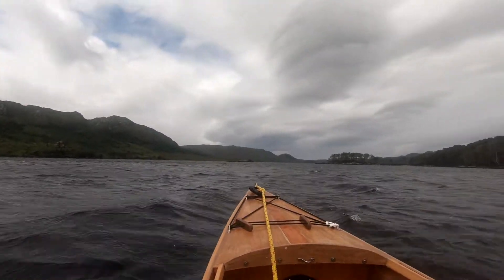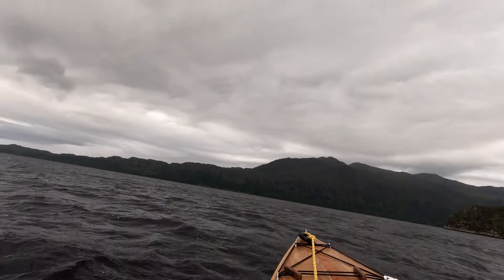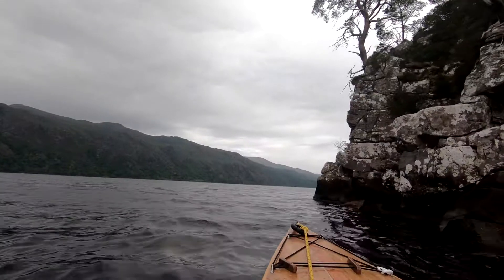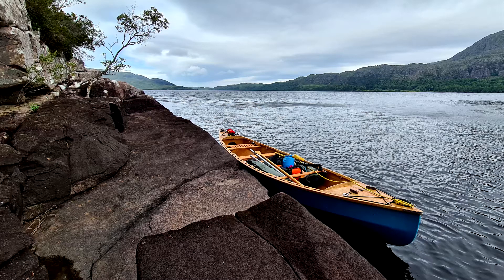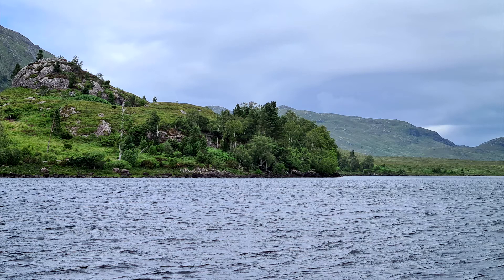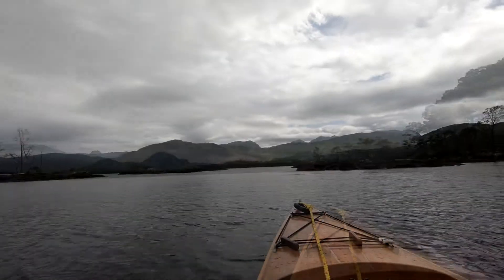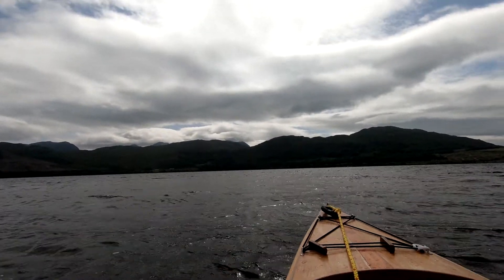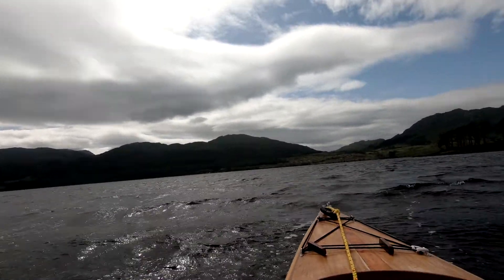Solo Open Canoe Trip on Loch Maree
A great canoe paddle and sail in the rugged North West Highlands of Scotland on Loch Maree. Great views, wind, sailing and paddling round the island Eilean Ruairidh Mor.
The loch is in the remote North and is 13 miles long and 2.5 miles wide.